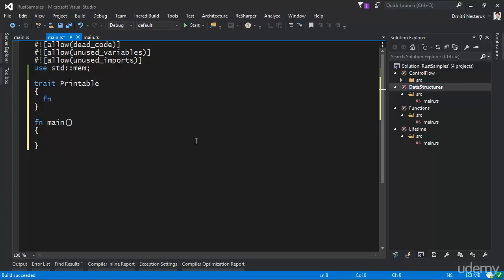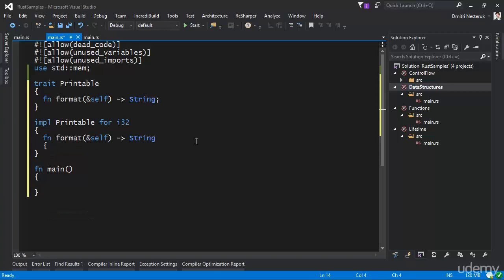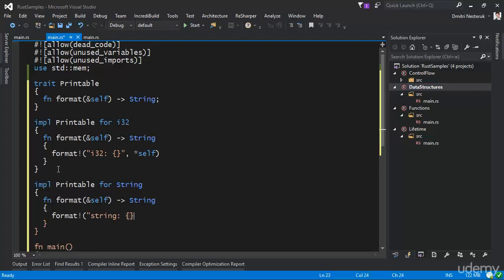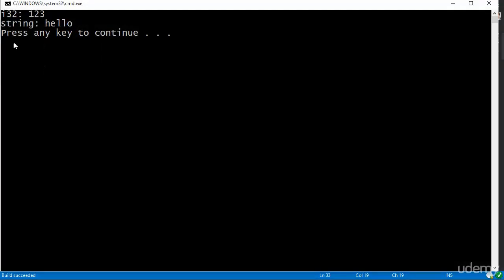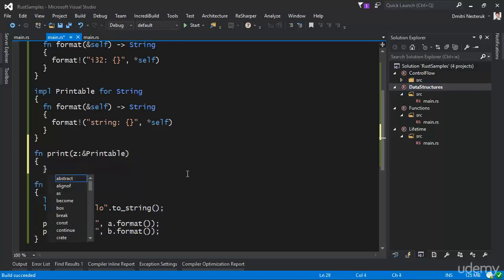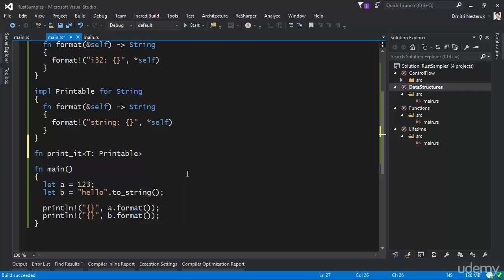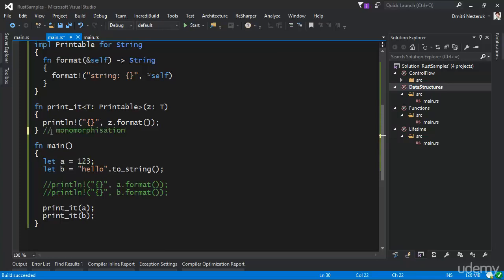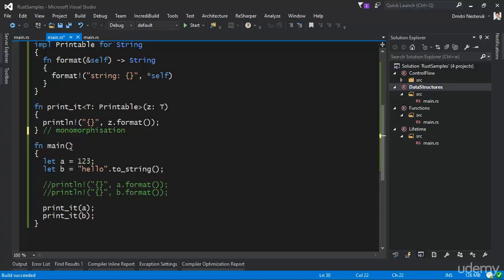The Rust Programming Language - Static Dispatch - Video 32